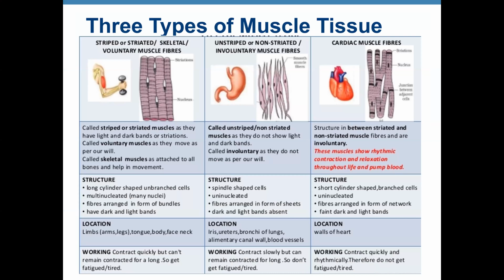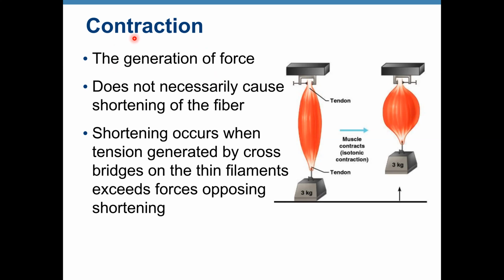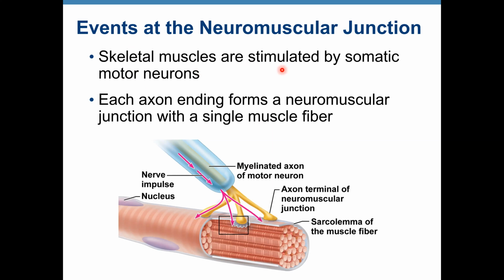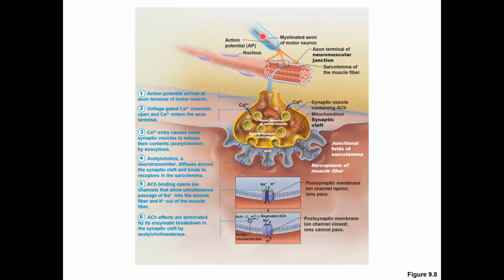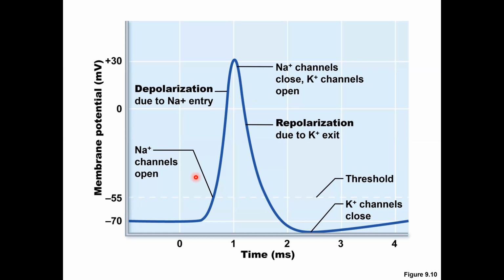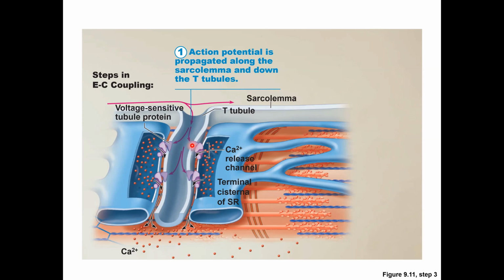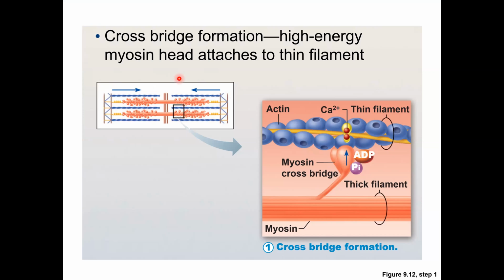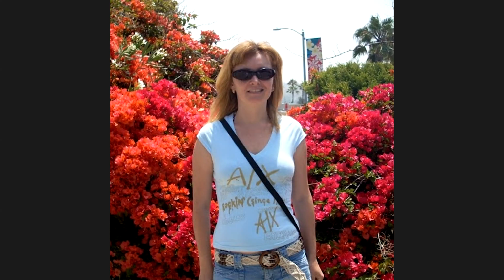Chapter 9, Muscle contraction, Part 1